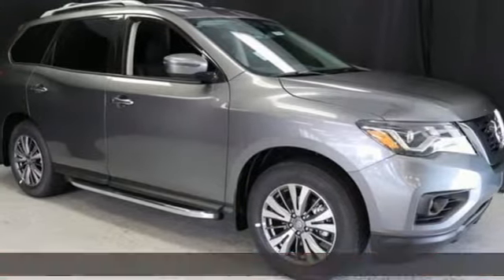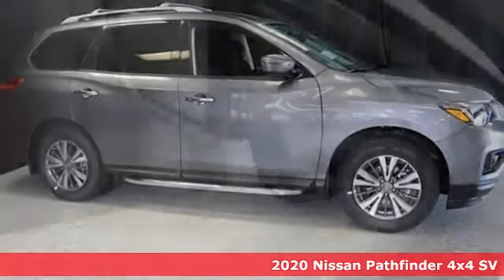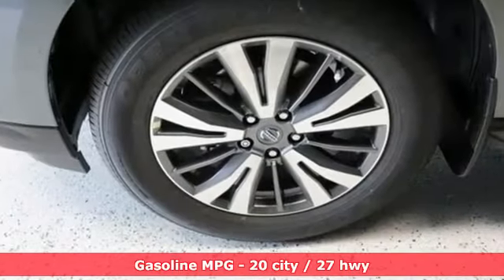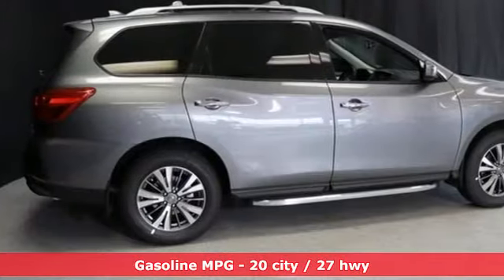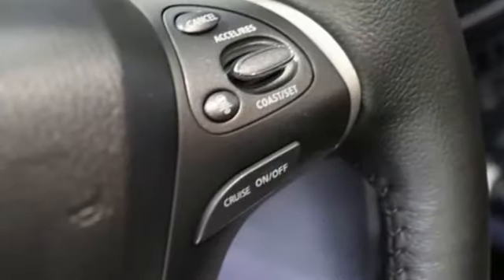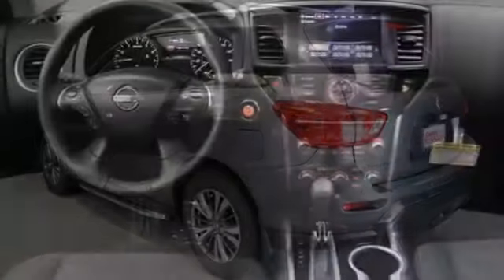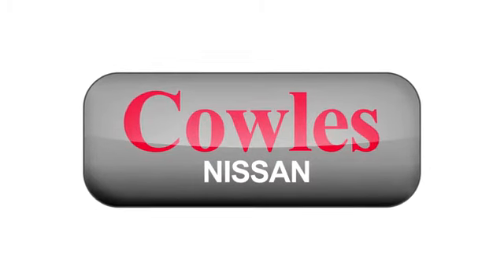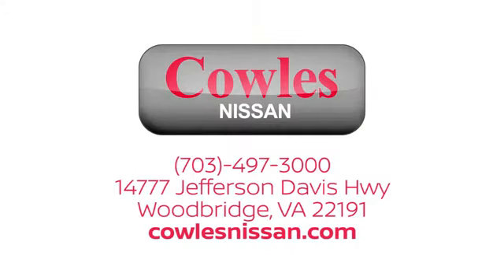New 2020 Nissan Pathfinder Washington DC VA Woodbridge, VA #200301 - SOLD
Year: 2020
Make: Nissan
Model: Pathfinder
Trim: SV
Engine: V6
Transmission: CVT with Xtronic
Color: Gray
Interior: Charcoal
Stock #: 200301
VIN: 5N1DR2BM6LC617937

Address:
14777 Jefferson David Hwy